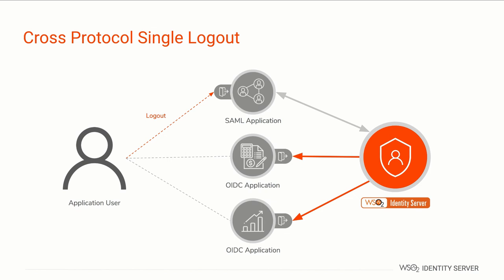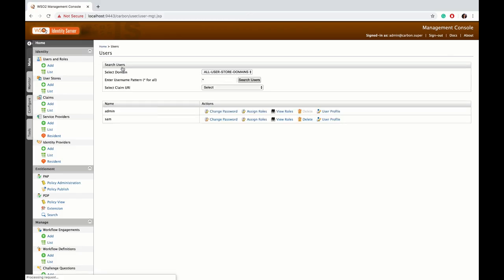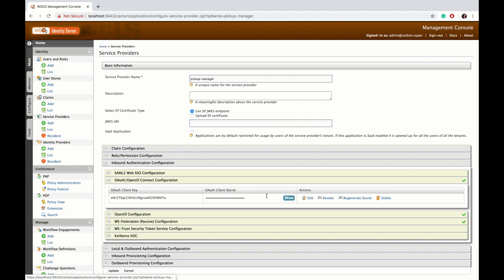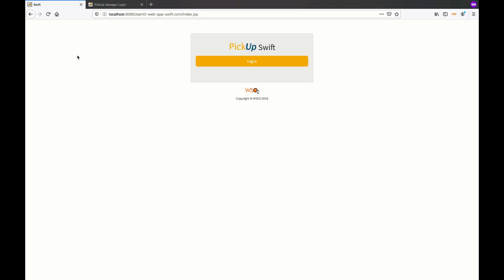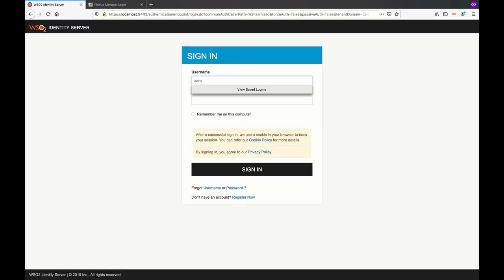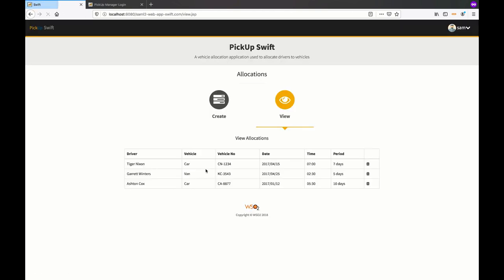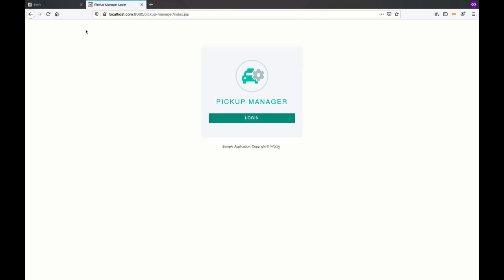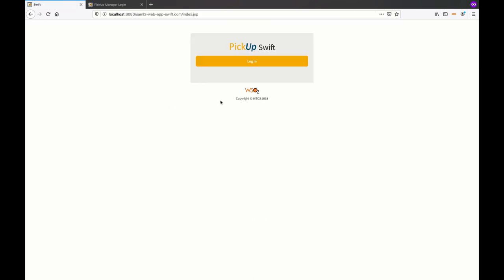How to implement cross protocol Single log out with is 5.9.0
In a general IAM product you will have to stick to the same protocol, be it SAML or OIDC when it comes to Single log out (SLO). With WSO2 Identity Server, you can now implement SLO even though the protocol used in the 2nd application is different.